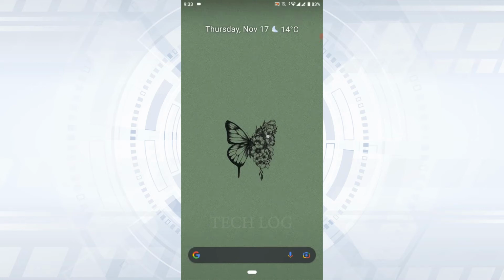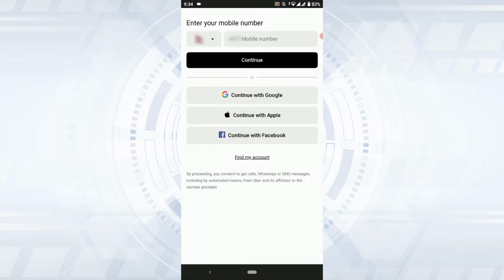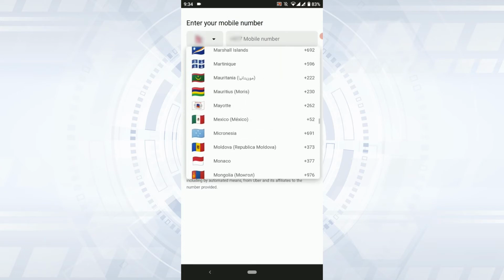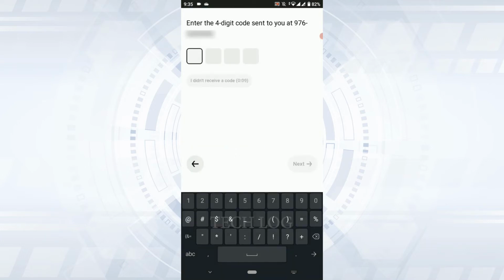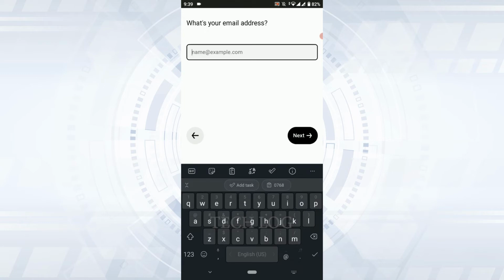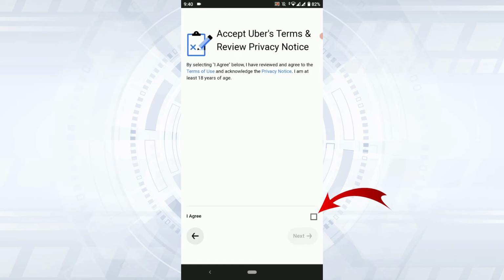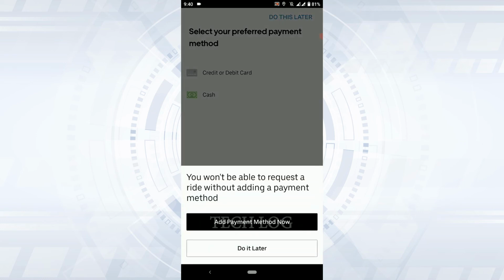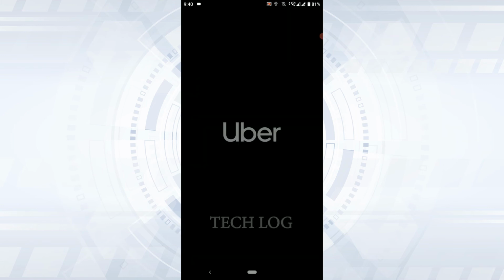Create Uber Account | Uber App Account Registration Guide | Uber Sign Up 2023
The Uber app is a ride-hailing platform that allows users to book rides, make digital payments, and provide service ratings after their trips. It also offers additional services such as Uber Eats for food delivery. You can register for the Uber app account using your phone number, Google account, Apple account, or Facebook account. Watch this tutorial video for the steps to create Uber account from your mobile device.

Tech Log.